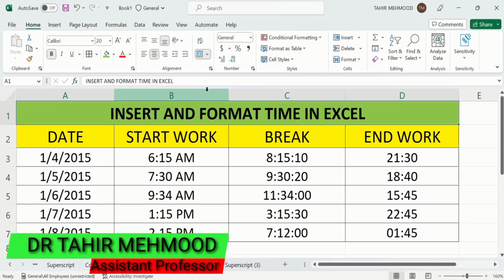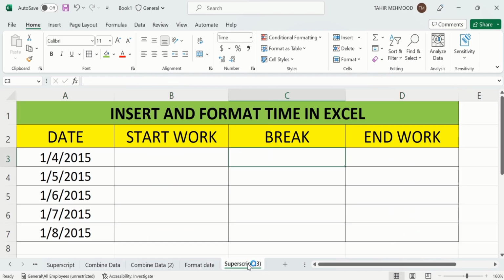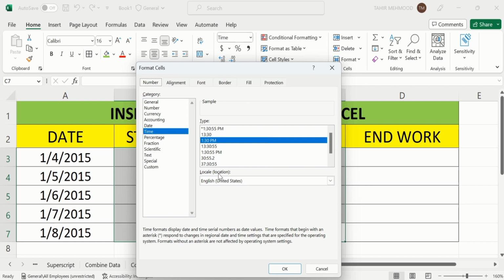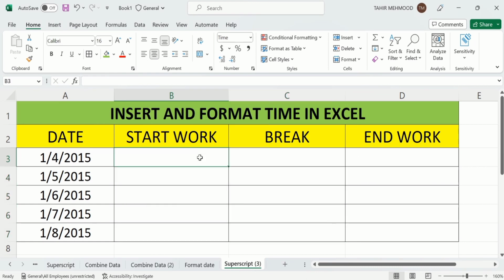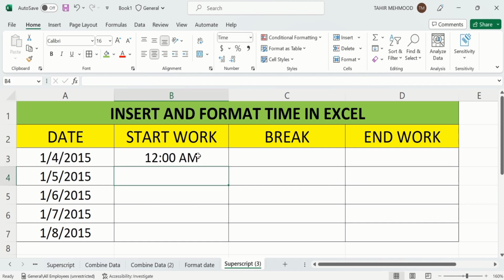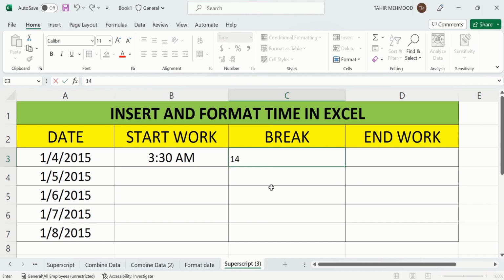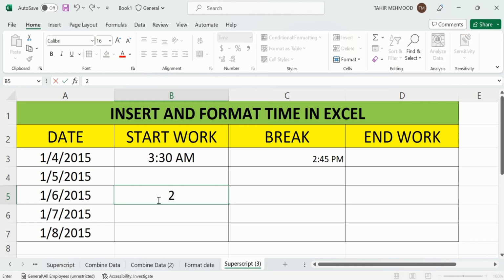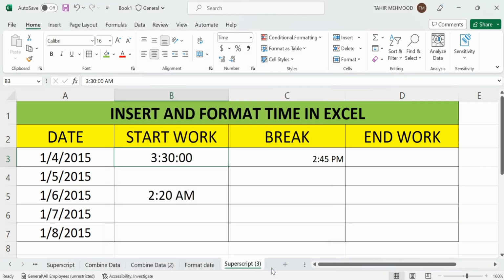How to Insert and Format Time in Excel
In this video, you will learn How to Insert and Format Time in Excel using a quick and easy method. Please note that there’s more than one way to Insert and Format Time in Excel and these methods are more advanced. In this video tutorial, you will learn How to Insert and Format Time in Excel. You can easily insert time in excel and format it according to your requirement in Excel by following this easy tutorial. I have used Microsoft Excel 365 to Insert and Format Time in Excel. You can use other versions of excel such as excel 2010, excel 2013, excel 2016 and excel 2019 to Insert and Format Time in Excel.

Other YouTube Queries:
Insert and format time in excel,
Add date and time format in excel,
Add time format in Excel,
How to put time format in excel,
How to Quickly Insert Date And Time In Excel,
Quickly Enter Current Date and Time in Excel,